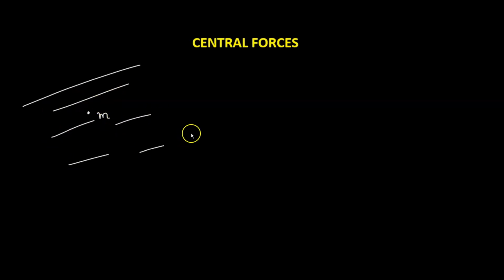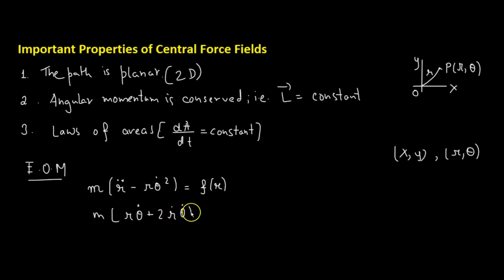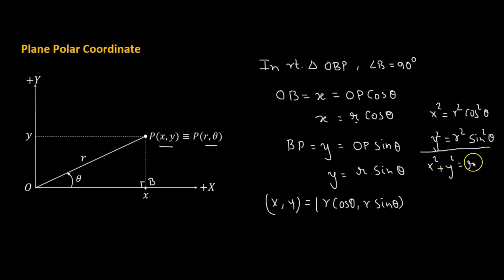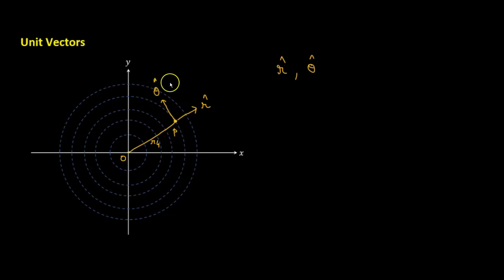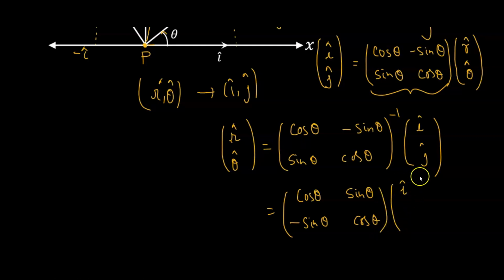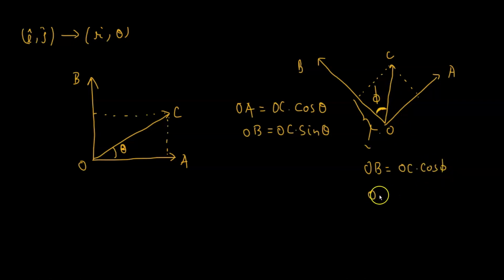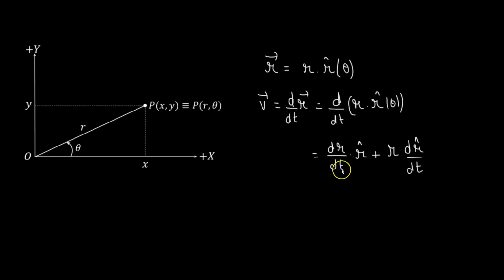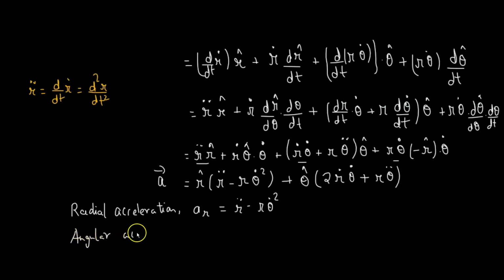Lecture 7 | Classical Mechanics | Introduction to Central Forces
Are you having trouble understanding central forces? Don't worry, this comprehensive video tutorial is here to help! From the definition of a central force to the resolution of a vector, this tutorial covers all the important topics related to central forces.

In the first part of the tutorial, we will discuss the definition of a central force, its properties, and how it is related to the rectangular and plane polar coordinate systems. The second part covers the unit vectors in the Cartesian and plane polar coordinate systems, as well as the conversion of the polar to Cartesian frames and vice versa.

In the third part of the tutorial, you will learn about the resolution of a vector and the derivative of the unit vectors in the plane polar coordinate system. Finally, the tutorial will discuss velocity and acceleration in relation to central forces.

This tutorial is perfect for physics students, educators, and anyone who wants to learn more about central forces. So, don't wait any longer and watch this comprehensive video tutorial now to understand central forces better!

CHAPTERS
00:00 Definition of theCentral Force
03:44 Properties of Central Force
07:35 Rectangular Coordinates
10:41 Plane Polar Coordinates
15:37 Unit vectors in Cartesian Coordinate system
18:02 Unit vectors in Plane Polar Coordinate system
21:15 Polar to Cartesian frame
27:18 Cartesian to Polar frame
31:00 Resolution of a Vector
35:00   Derivative of the unit vectors in the plane polar coordinate system
39:06 Velocity and Acceleration
About